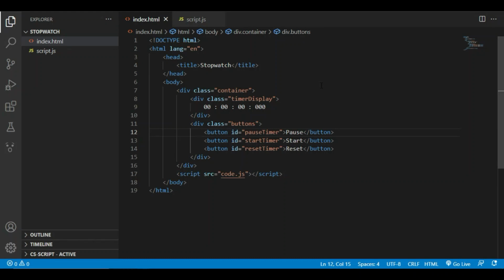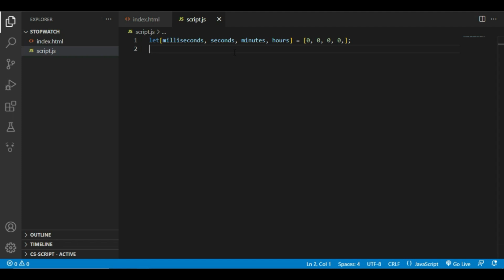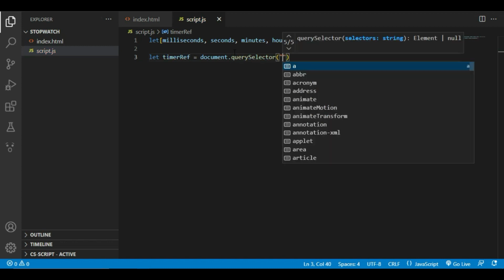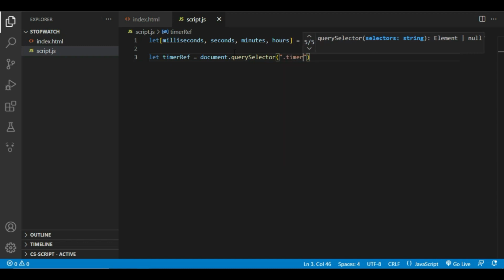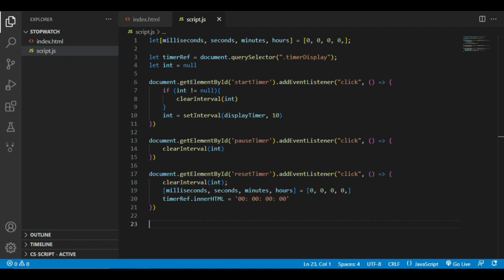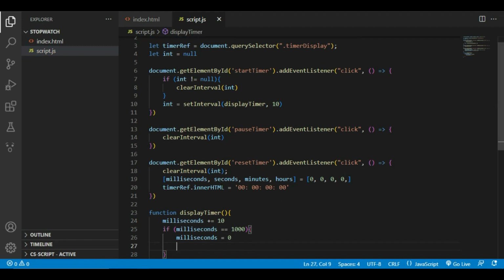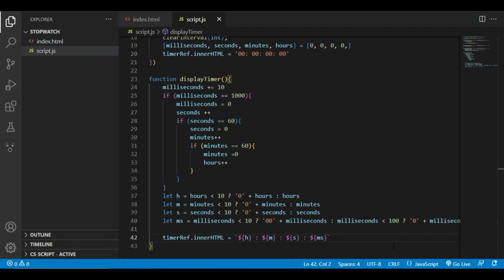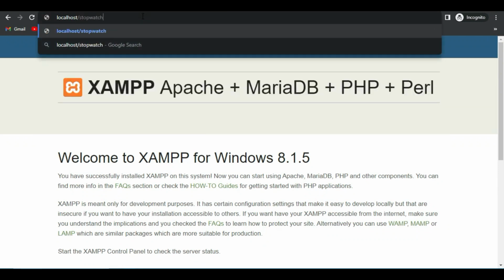Creating Stopwatch With Javascript